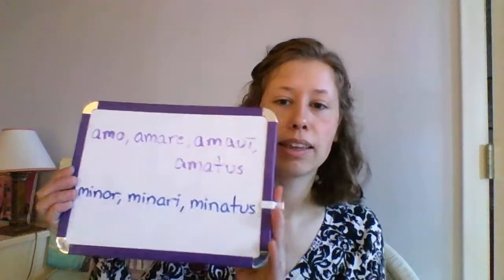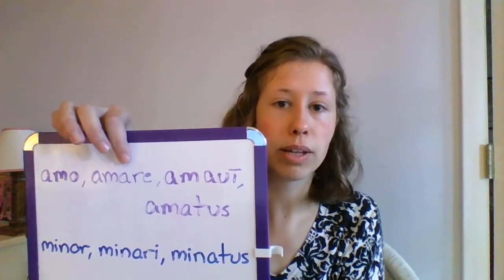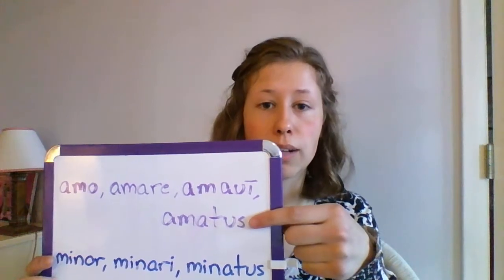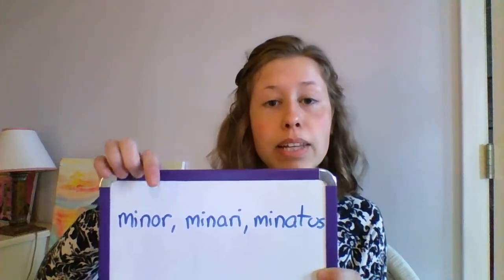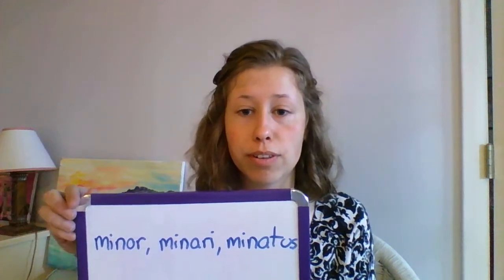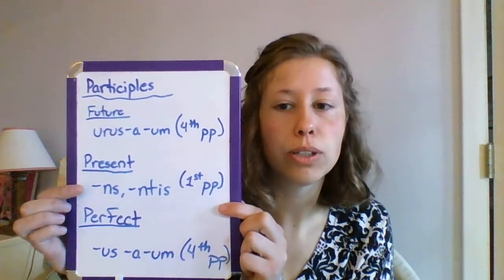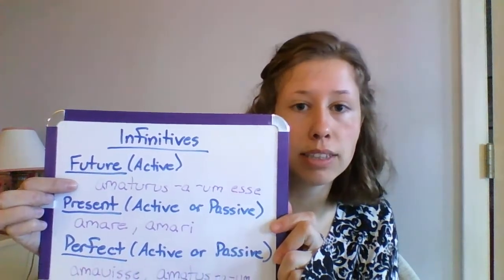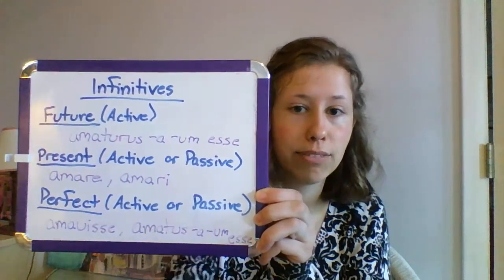Participle/Verb Review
In case anyone was concerned, the 3rd person plural perfect ending is "erunt," although it sounds like "unt" here.